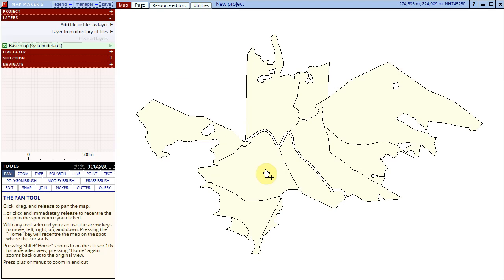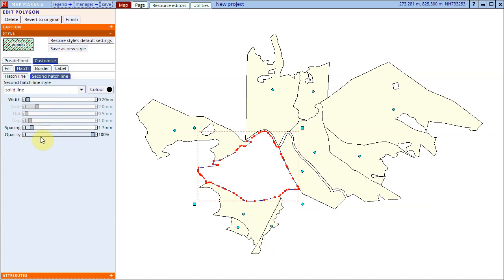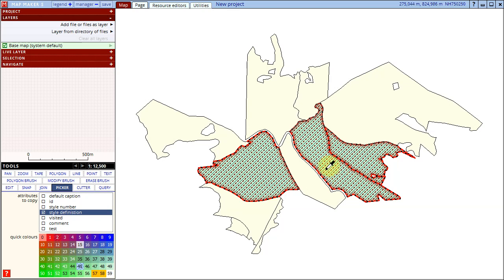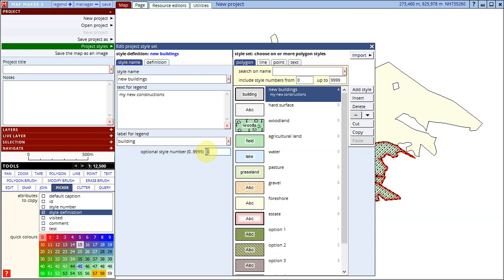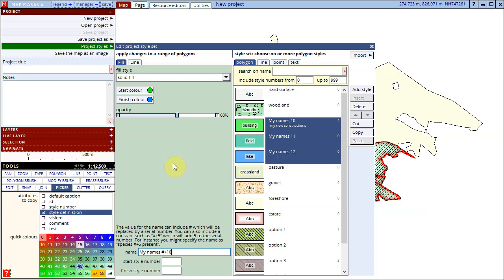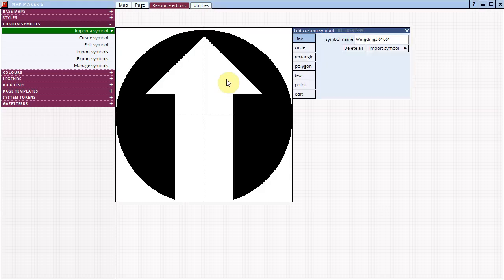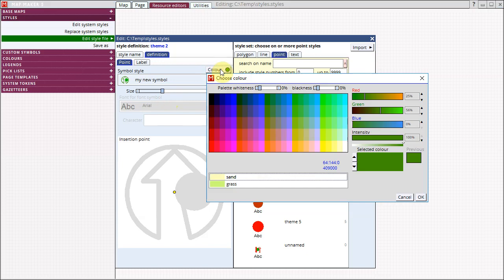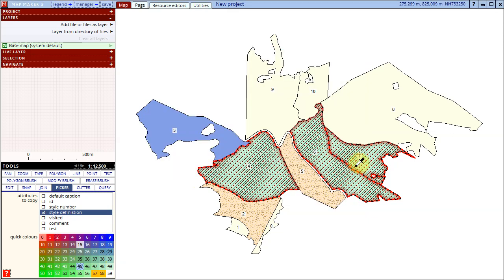Map Maker 5: Styles and colours